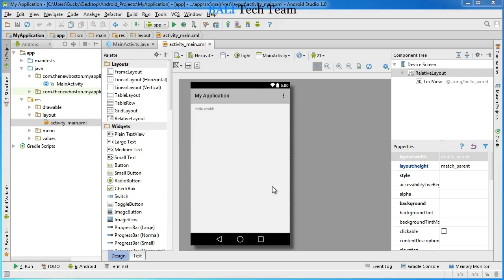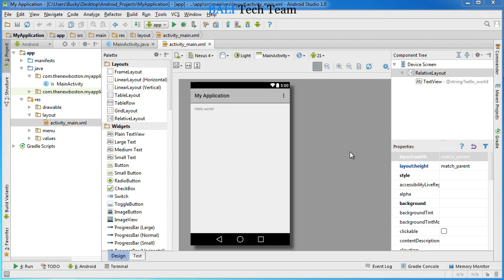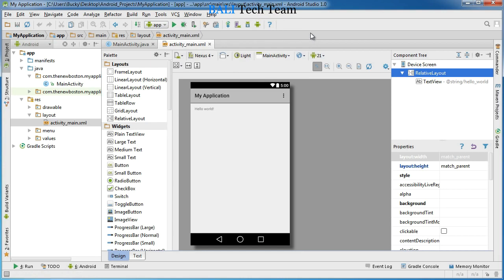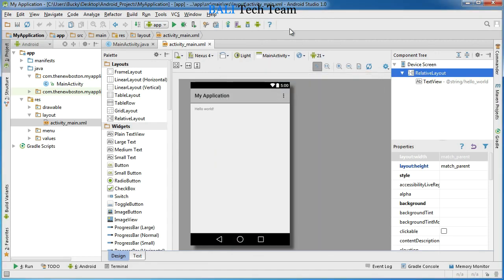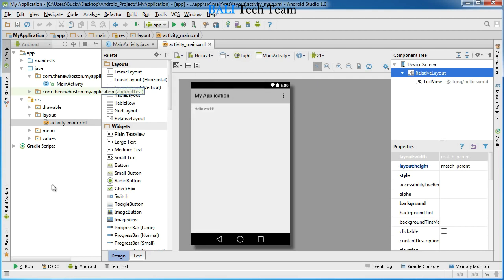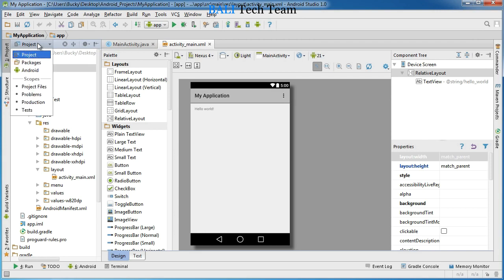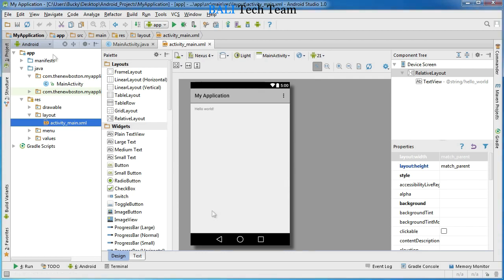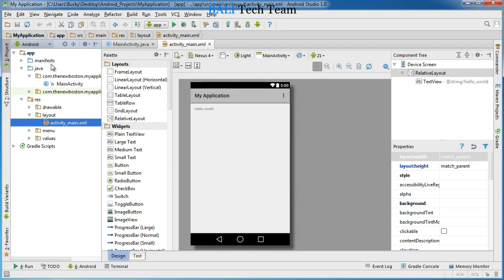Android App Development 4 - Tour of the Interface | BTT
Tutorial :- Tour of the Interface in Android Studio

Tutorial description:
In this tutorial we take review about Android Studio features.So enjoy the tutorial.

ADDITIONAL INFORMATION

GENERAL INFORMATION